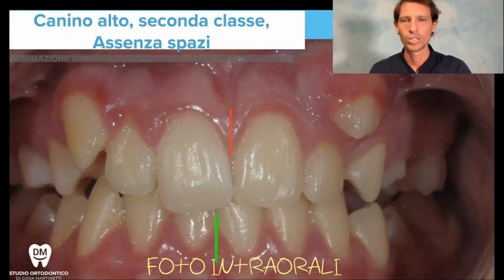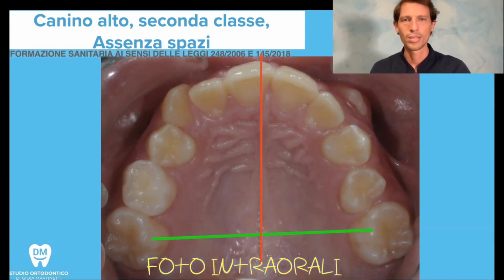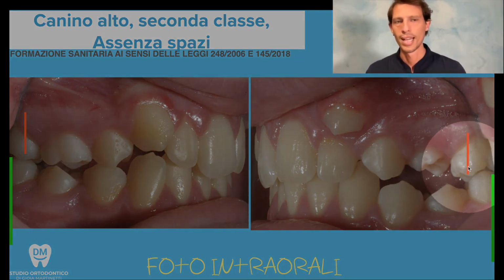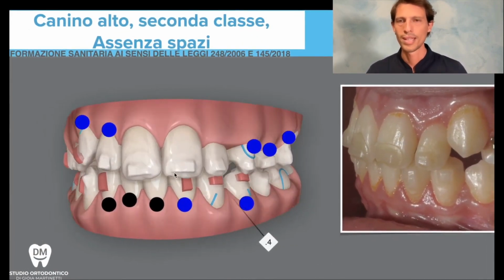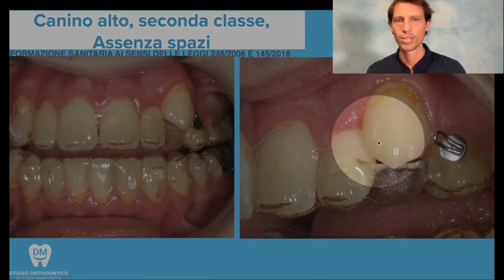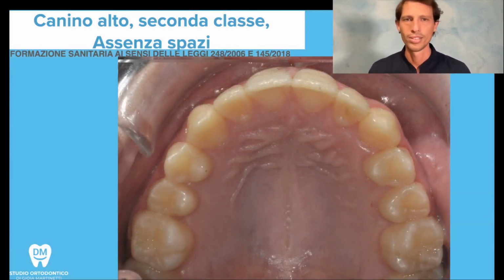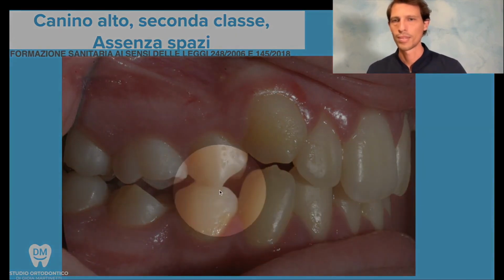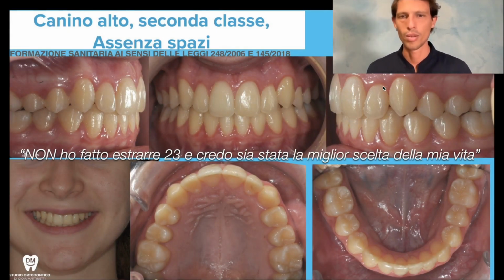🇬🇧 Class II Malocclusion and High Canine Without Surgery or Extractions | Clear Aligner Orthodontics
In this video, Orthodontic Specialist Dr. Matteo Di Gioia presents a complex case of a full Class II malocclusion in a young patient with no space for the eruption of the upper canine.
The main problem was that the canine could not erupt into the correct position due to the complete lack of space between the upper teeth. Despite these difficulties, Dr. Di Gioia successfully guided the canine into place without surgery or extractions, using an advanced orthodontic technique: distalization of the upper molars and premolars.

What Is a Class II Malocclusion?

A Class II malocclusion is a condition where the upper teeth are positioned too far forward in relation to the lower teeth, causing both functional and aesthetic problems.
In this case, the patient also had no space for the upper canine to erupt—a common issue in complex malocclusions. Distalization, which involves moving the upper molars and premolars backward, created the space needed for the canine to erupt naturally, avoiding extractions or invasive surgical procedures.

Distalization and Clear Orthodontics

The video shows the detailed process of how space for the canine was created through distalization—an orthodontic technique that shifts the back teeth (molars and premolars) toward the rear of the dental arch.
This movement was achieved using clear aligners, modern and discreet orthodontic appliances that allow effective treatment without the bulk of traditional metal braces.

Clear orthodontics is now one of the most requested treatments thanks to its superior aesthetics and the comfort it offers during treatment.
In this case, clear aligners allowed gradual and controlled movement of the posterior teeth, creating the space needed for the canine.

Clear aligners not only align crooked teeth and close diastemas (spaces between teeth) but also provide optimal aesthetic and functional results without compromising appearance during treatment. They offer a discreet and comfortable alternative for patients who want to correct orthodontic issues such as Class II malocclusion.

The Importance of an Experienced Orthodontist

Relying on a specialist in orthodontics like Dr. Matteo Di Gioia is essential when dealing with complex cases like this one.
Class II malocclusion, especially when combined with problems like impacted canines or crooked teeth, requires an accurate diagnosis and a customized treatment plan.

Thanks to modern techniques like distalization and clear aligners, it is now possible to avoid invasive procedures such as extractions or surgery while still achieving excellent results.

Class II malocclusion can cause a range of functional problems, including chewing difficulties, muscle tension, and mandibular posture issues. Aesthetically, patients may also feel self-conscious about their crooked or protruding upper teeth.
Correcting a Class II malocclusion with clear orthodontics not only improves the appearance of the smile but also brings functional benefits, enhancing the patient’s overall quality of life.

The Benefits of Correcting a Class II Malocclusion

Correcting a Class II malocclusion offers many advantages both aesthetically and functionally.
Restoring a proper bite improves chewing, reduces the risk of tooth wear, and relieves possible muscle or joint pain caused by malocclusion.

From an aesthetic perspective, solving issues such as crooked teeth or gaps between the upper and lower teeth allows patients to achieve a more harmonious and pleasant smile.

Furthermore, resolving a Class II malocclusion and problems like impacted canines reduces the risk of further complications such as cavities or gingivitis caused by plaque buildup in areas that are difficult to clean.
A well-aligned smile is easier to maintain healthy over time, reducing the costs of future dental treatments.

Dr. Matteo Di Gioia, orthodontic specialist, demonstrates how it is possible to successfully manage these issues and achieve excellent results, improving both the aesthetics and functionality of the smile.
Watch the video to learn more about this Class II case treated with distalization, and discover how a personalized orthodontic treatment can make the difference.

Studio Ortodontico Di Gioia Martinetti
Specialists in Orthodontics – Moncalieri

HEALTH INFORMATION PURSUANT TO LAWS 248/2006 AND 145/2018
Di Gioia Martinetti STP A RL – OMCEO Registration No. 44
Share Capital €10,000 – Reale Mutua Policy No. 2545698 – REA TO-1297767